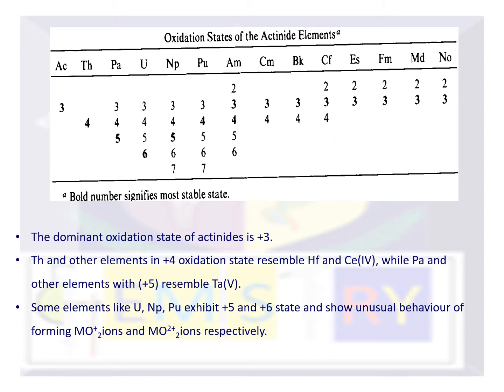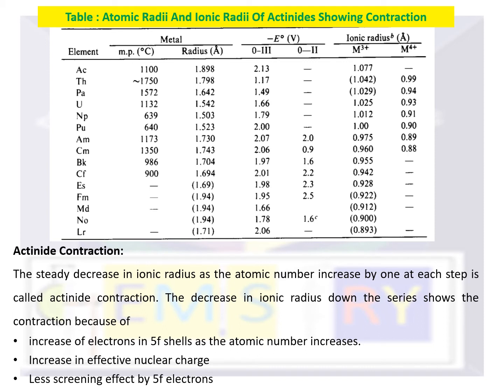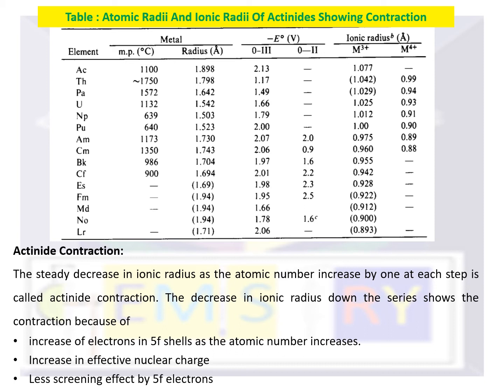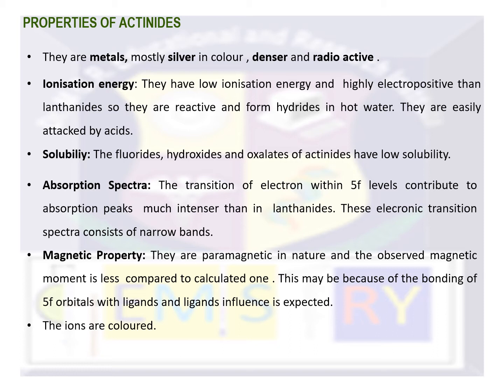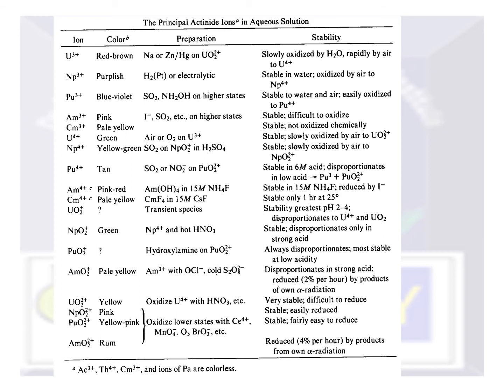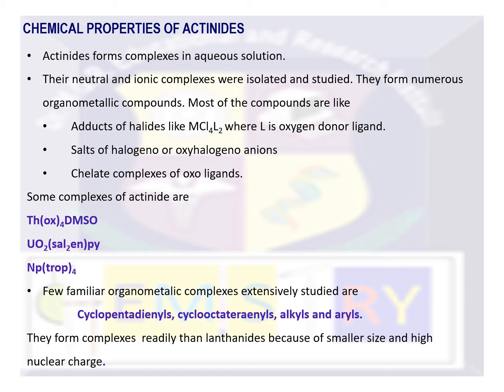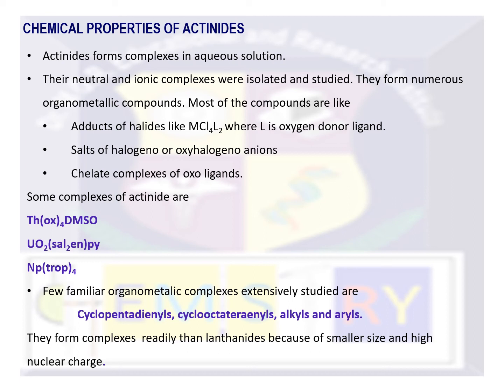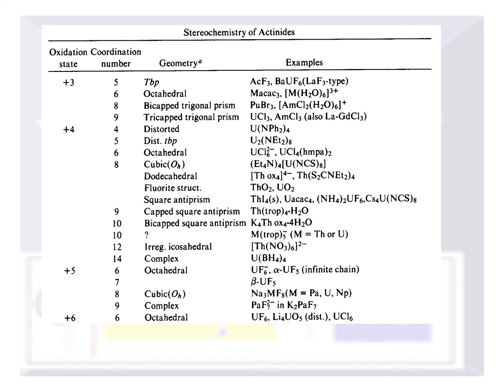ACTINIDES – PROPERTIES AND CONTRACTION by Dr.L.Ramapriya